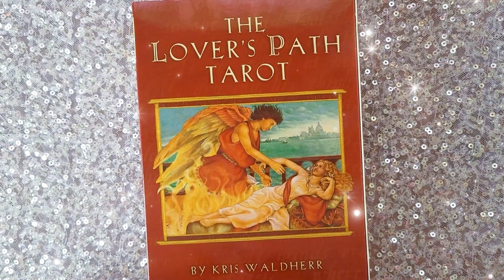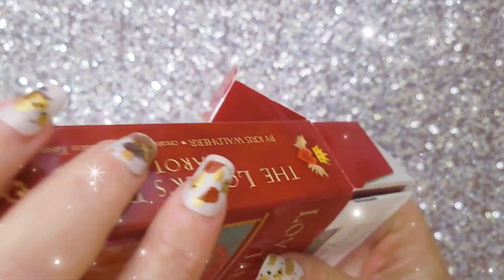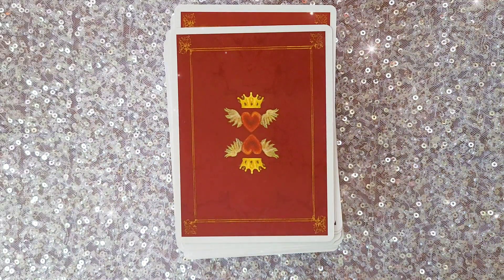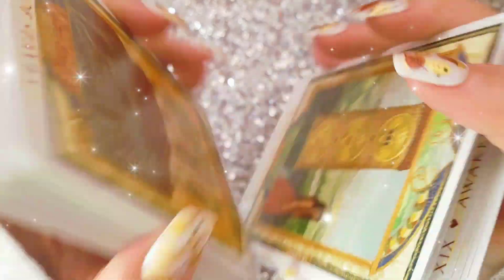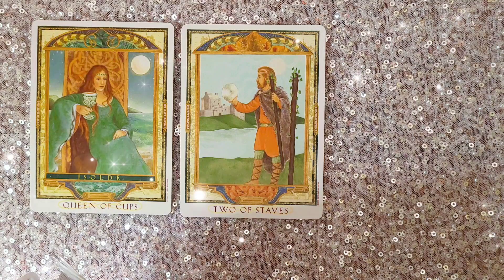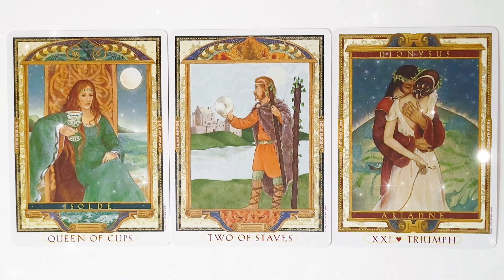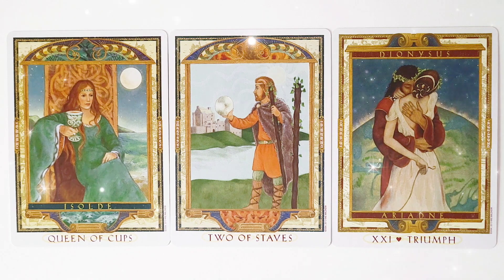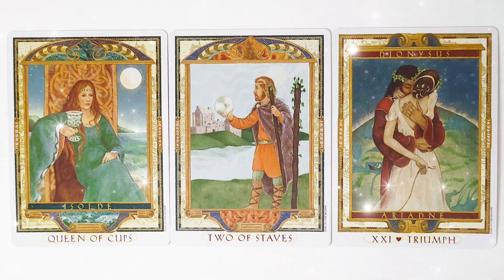BLISSFUL TRIUMPH 🫂 | 9 November 2023 Daily Dust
A tarotreading

     🎊🎉 SHOP 🎁💫

🎉Buy directly from the publisher 🎉

🥳 JOIN! 🎉

/Cherry_Enchantress

Faith Trust and Pixie Dust

🌠Amazon wish list:

** I do all business through email. I won't solicit, only answer your questions through email pertaining to your personal reading.
Please report all fraudulent solicitors using my name. Be careful of unknown links in comment sections.